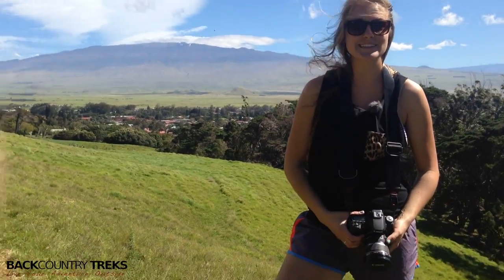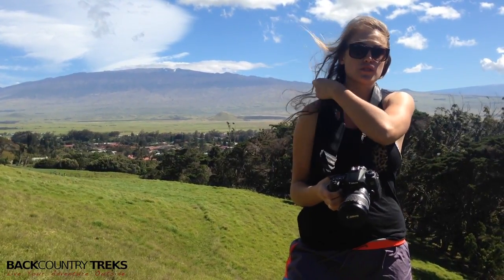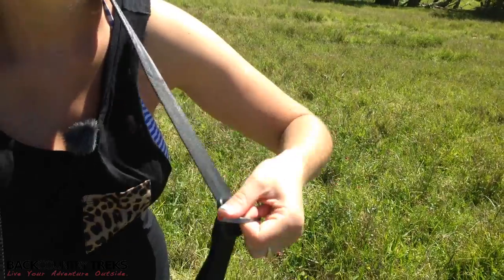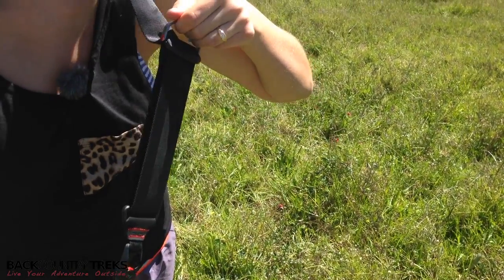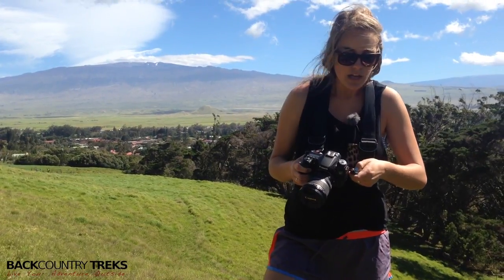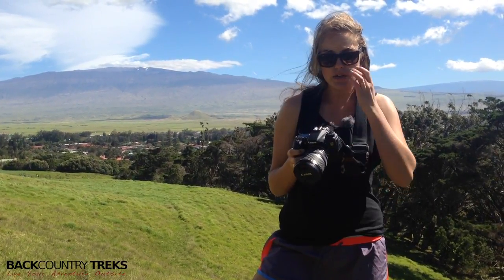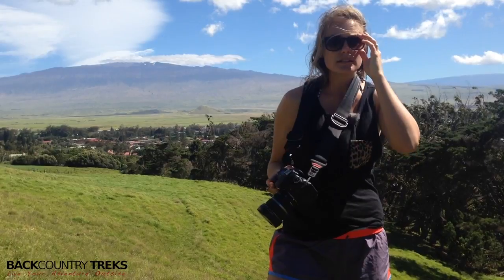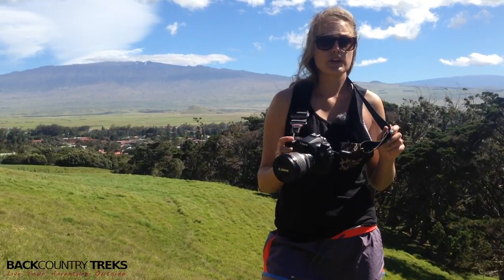Not Just Any Camera Strap: The Slide by Peak Design [Review]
If you've been dreaming about having a perfect, extremely versatile, and comfortable strap for your DSLR, dream no more. Peak Design has once again created a camera accessory that once you have, you'll wonder how you ever survived without it. The Slide Camera Strap can be worn and mounted in several different ways.

The Slide gives you the option of wearing your camera as a sling, shoulder strap, or neck strap (like the traditional DSLR strap). All three are great styles for different applications but it is even better to have the ability to do them all with only one strap! The strap comes with 4 patent pending Anchor Link quick-connectors and Peak Design's Standard Plate (which screws into the tripod socket). You can either use the stock camera mounting brackets to attach the quick-connectors, or you can place the quick-connectors on any corners of the Standard Plate.

It's really nice to be able to go from carrying your DSLR on your shoulder, to mounting it on a tripod (without a strap blowing in the wind). Even though it's hard to really choose a favorite, the quick-connector Anchor-Links are probably my favorite feature of the Slide Strap. All you have to do to remove the strap entirely from the camera is push on the two Anchor-Links and you're good to go.

The aluminum quick-adjusters are the next coolest feature. Because they are made from aluminum, they are really light but extremely durable. It is so quick and smooth to adjust the strap length and most importantly, easy enough to do with one hand!

The webbing is a seatbelt-style webbing and is wide enough so that when carrying on your shoulder, will not get uncomfortable.  The tubular webbing even has an internal padding on the shoulder portion for added comfort. At first glance, it's easy to tell that the webbing is durable and strong, and will withstand any abuse thrown it's way.

In my opinion, Peak Design is leading the pack with camera accessories.  Their products are designed with the user in mind, and like I stated earlier, once you try their products, you'll wonder how you ever made it without them.  Definitely be sure to check out all the cool products that Peak Design is producing at the moment and check out our review of their Capture Mount, another amazing and innovative way to carry your camera on your outdoor adventures.

Links